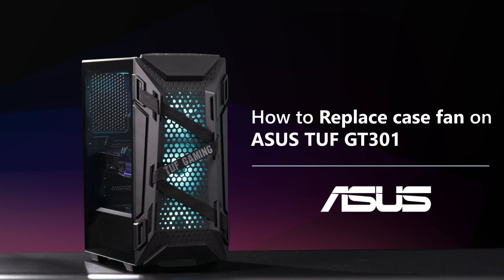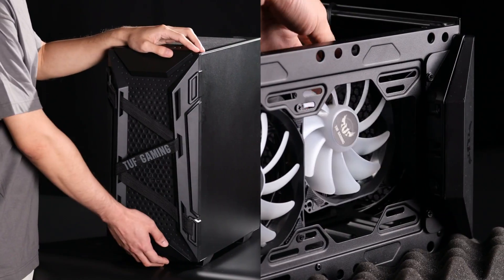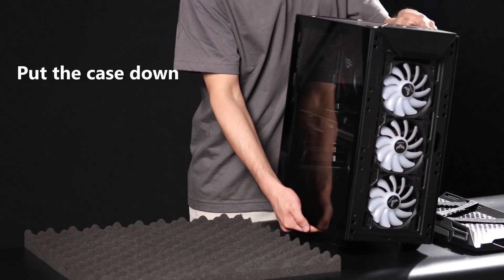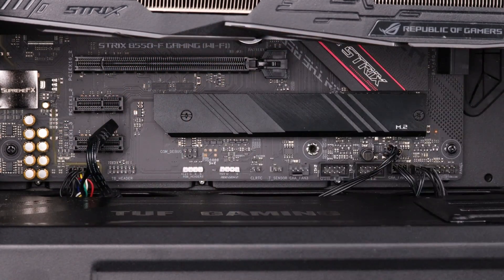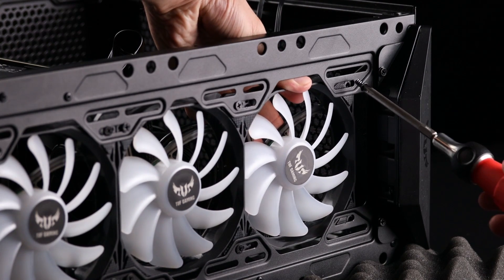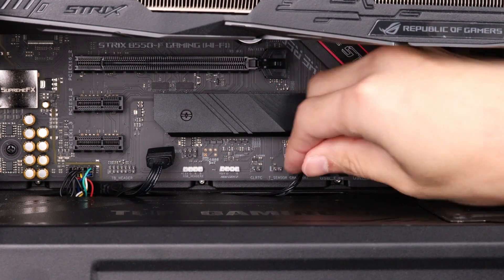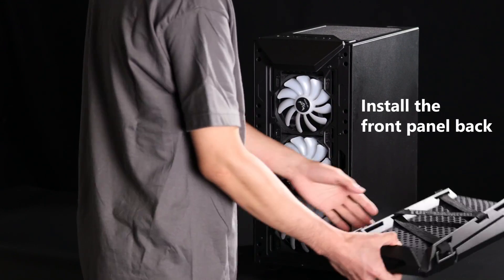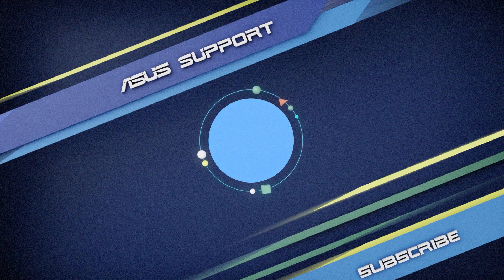How to Replace Case Fan on ASUS TUF GT301 | ASUS SUPPORT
ASUS TUF Gaming GT301 ATX mid-tower compact case has stylish design with honeycomb front panel , tempered glass side panel and RGB-enabled fans.
Watch this video to know how to disassembly and assembly them to build and maintain your very own gamer system.

If you need more detailed exclusion information, please refer to the following FAQ link:
TUF Gaming GT301 chassis glass side panel disassembly and assembly instructions

TUF Gaming GT301 gaming case fan (front/back) disassembly and assembly instructions

Please put the case on a flat table to prevent the side panel from falling during disassembly and assembly.
Please handle with care when disassembling and assembling the glass side panel to avoid collision/drop/heavy pressure.